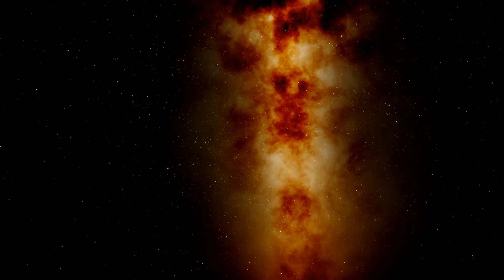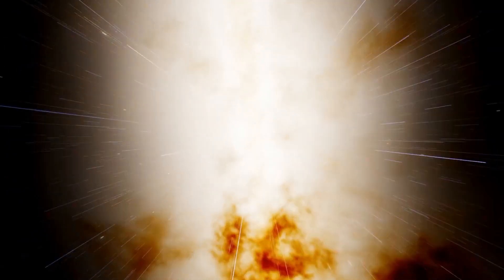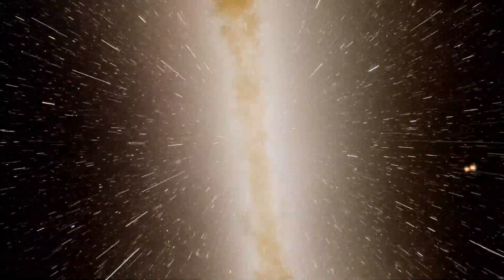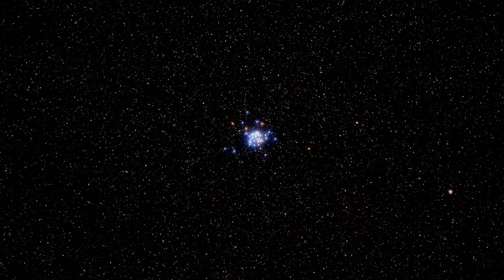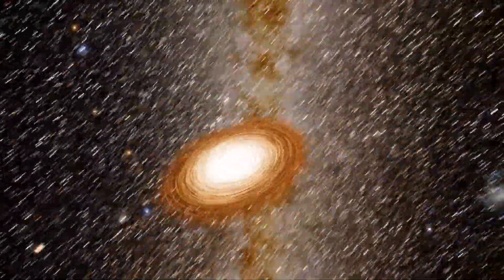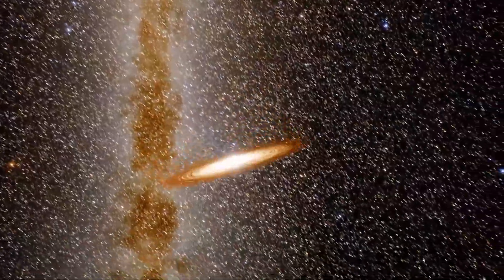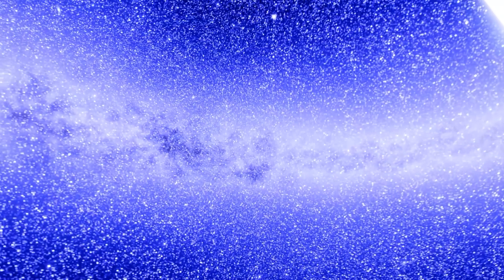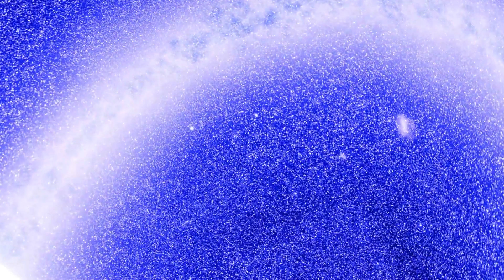Fly Into the SUPERMASSIVE BLACK HOLE at the Center of our Galaxy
Enjoy the show as we fly into the Supermassive Black Hole, Saggitarius A at the center of our Galaxy.